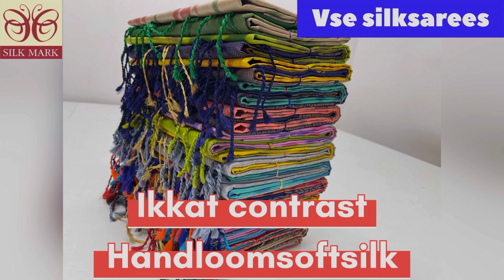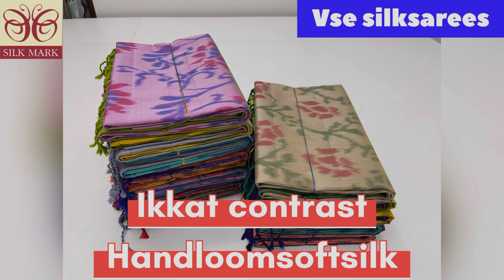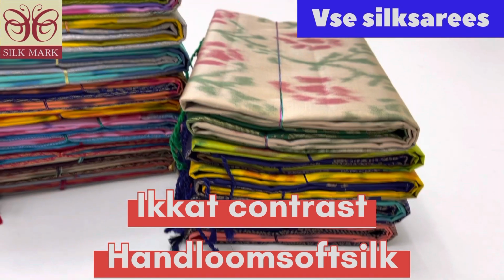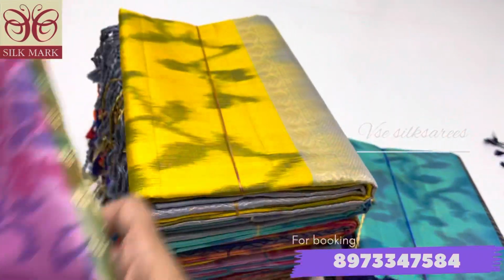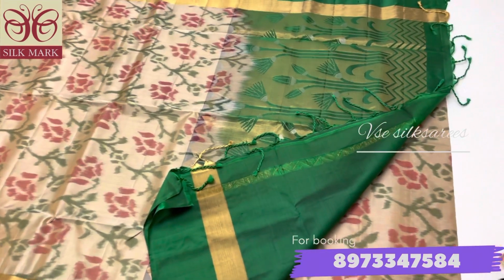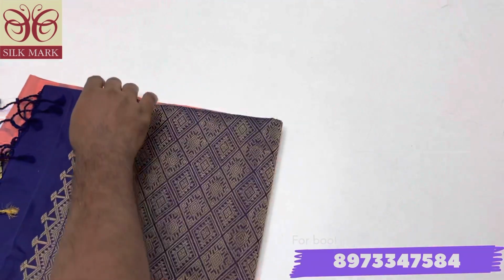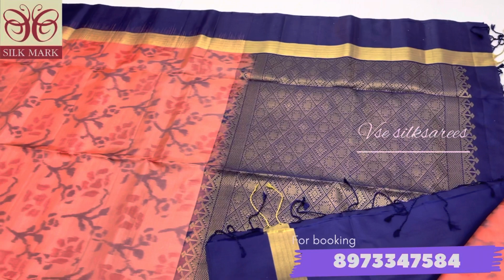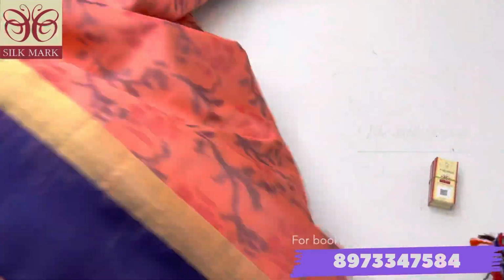Festival New collections 2022 | IKKAT CONTRAST SOFTSILK | VSE Silksarees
OWN MANUFACTURING
SELLING DIRECT ONLINE AT WHOLESALE PRICE !
BEST PRICE QUARNTEED
NO INTERMEDIATE

Pure Handloom soft silk saree
100% Original silk
With SILKMARK CERTIFICATE

DM FOR PRICE DETAILS

Resellers contact

Address details